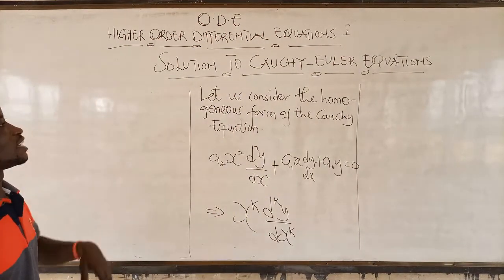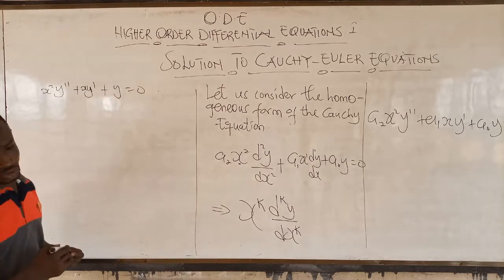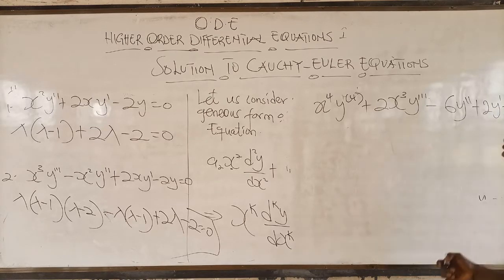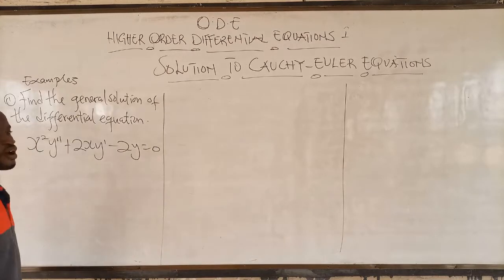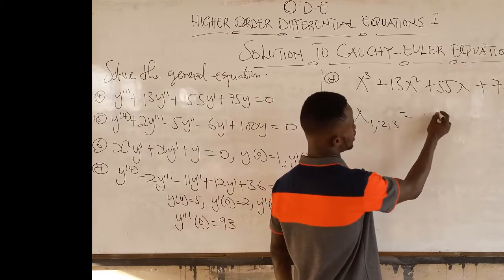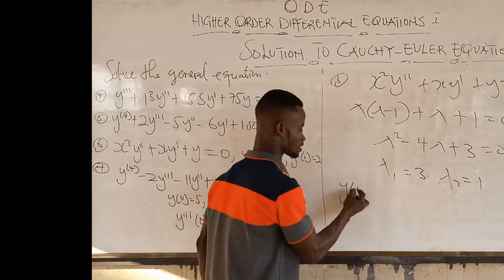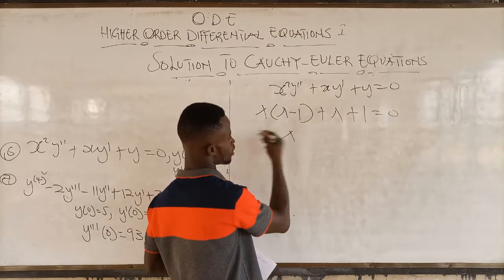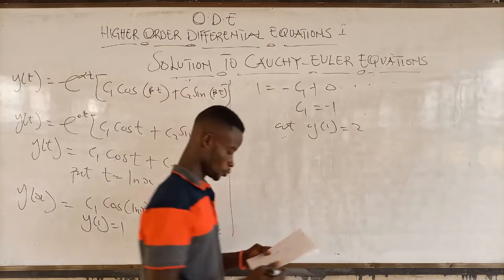#36 Solutions to Cauchy-Euler Equations